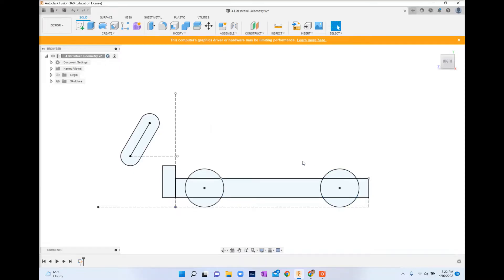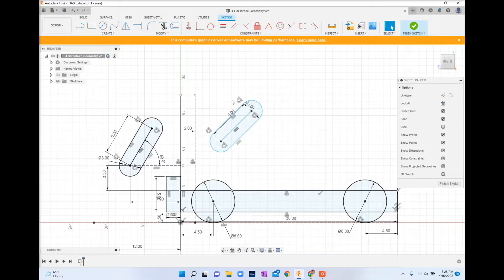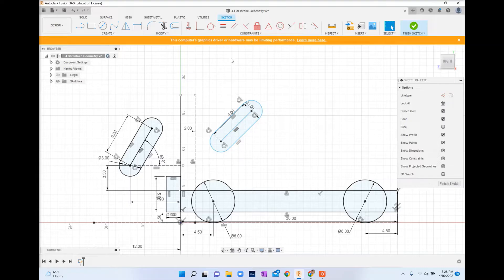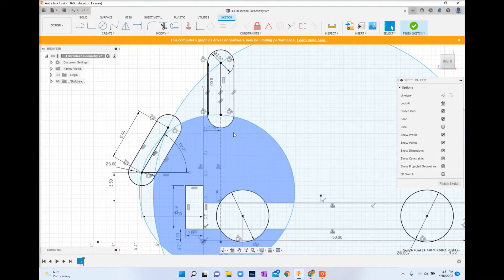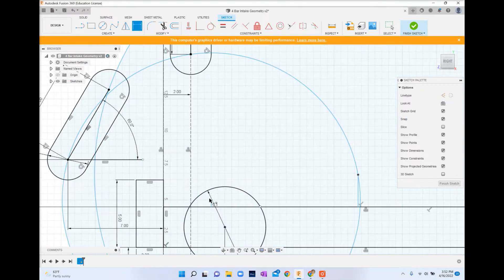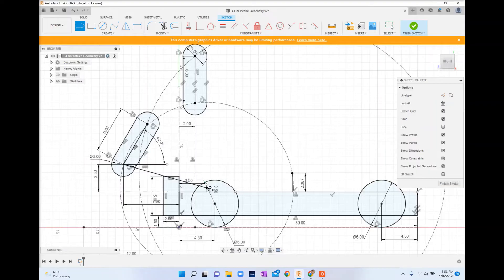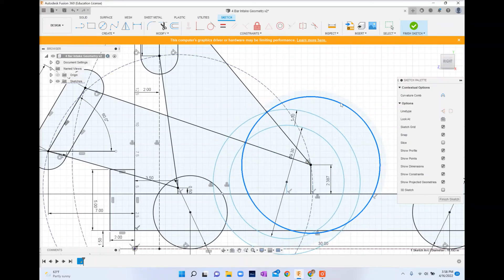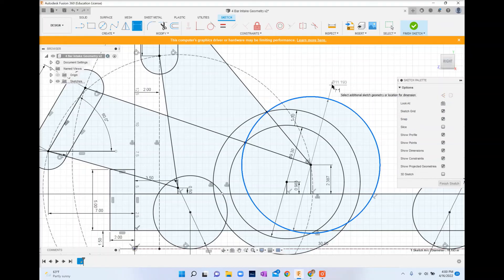Modeling 4 Bar Intake for FIRST Robotics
Video on how to use Fusion 360 to model 2D sketches of the geometry of a 4-bar linkage. Video made by Cooper Pennell from FRC team 5000.